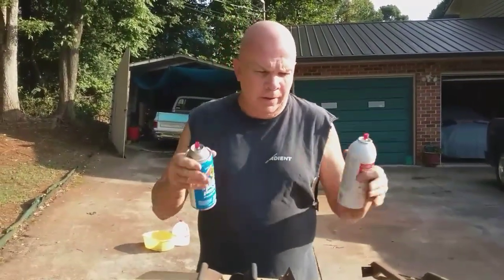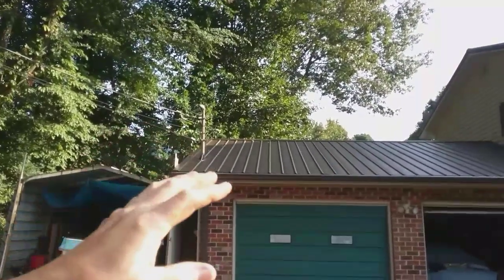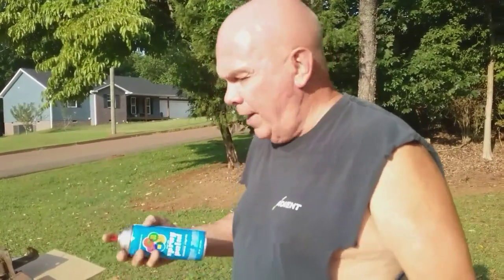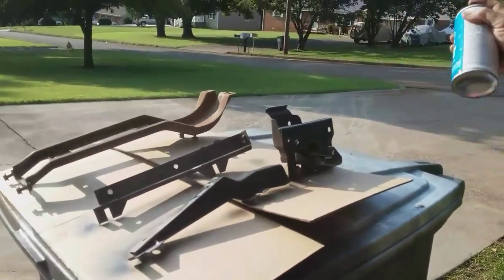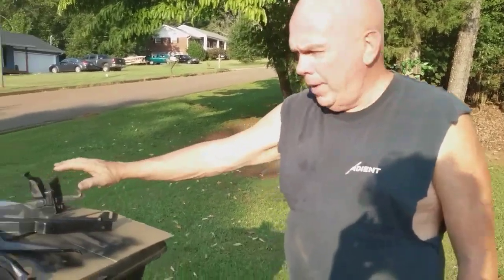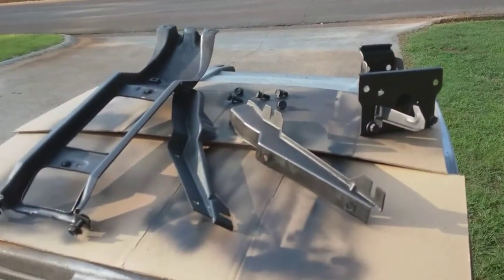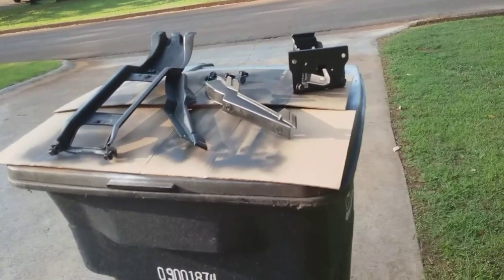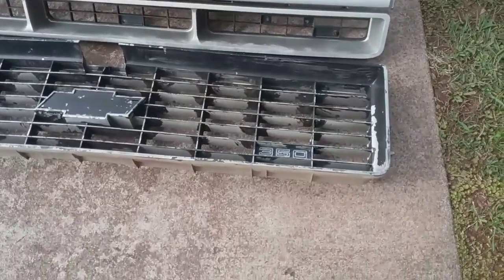Painting my mounting brackets that go along with the 1974 GMC Grill that I bought. Plus updates.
Lots of updates and Dinner tickets that we won on the radio!